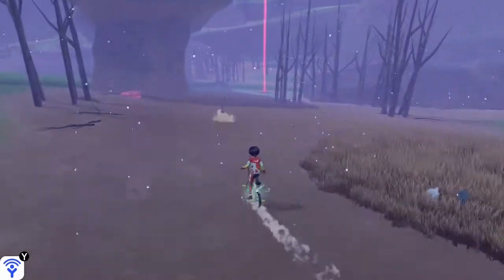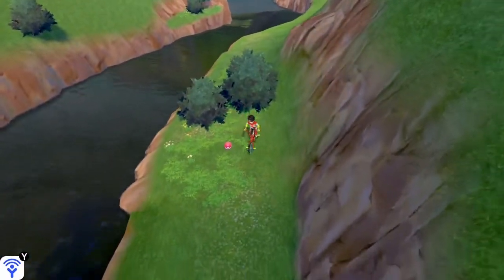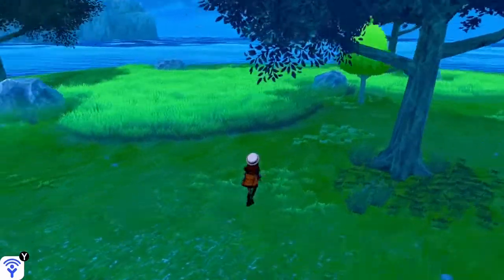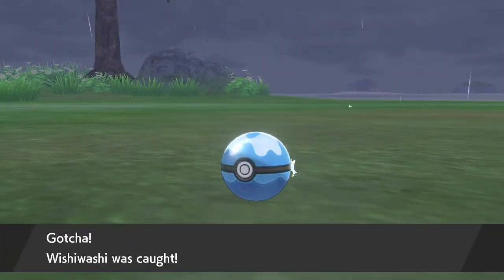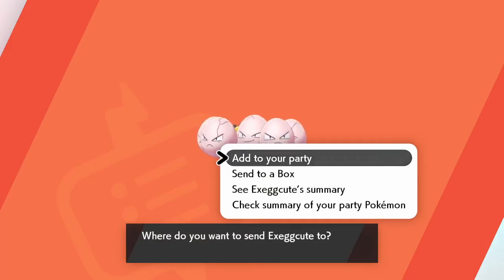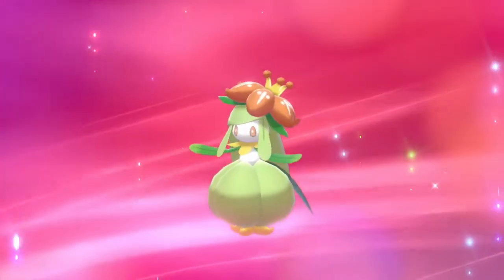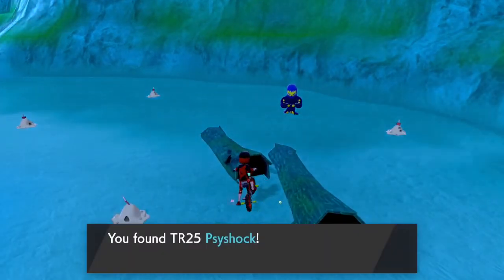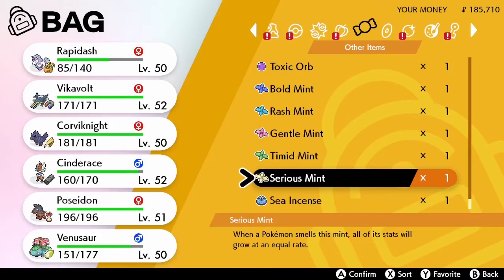Pokemon Shield Nuzlocke! Part 23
Are you guys ready for an hour long part? We're getting EVERYTHING that you can get with the water bike (Isle of Armor included) in this part of the Pokemon Shield Nuzlocke!

If there's a nickname you have in mind for my pokemon, feel free to leave a comment on this video of the names you've got in mind (just note that it'll take a few parts before the names of my mons change). More parts will be coming soon!